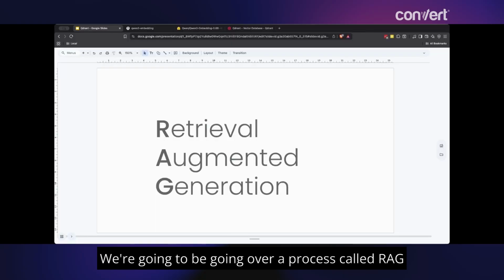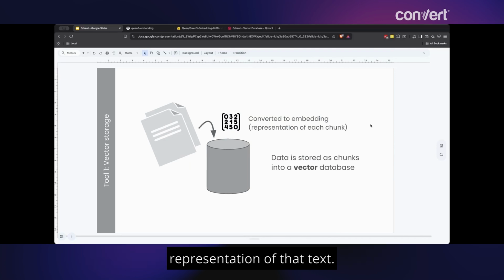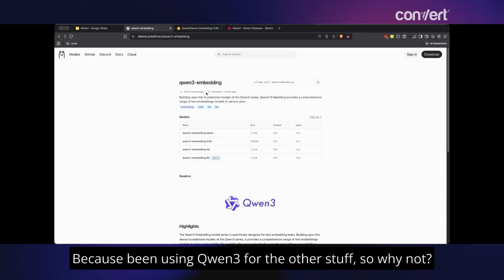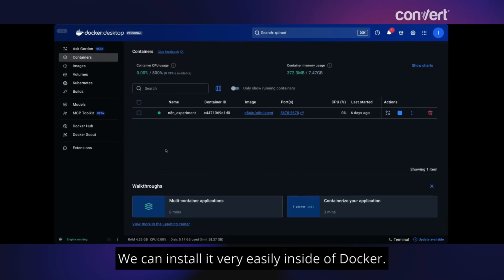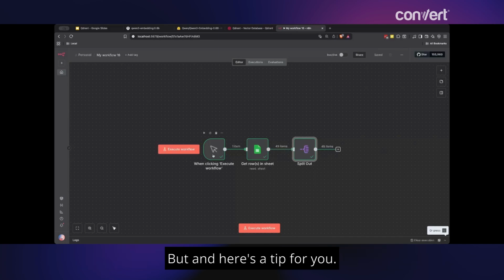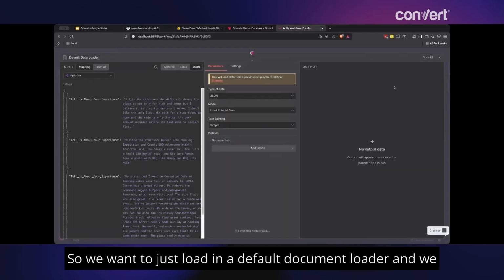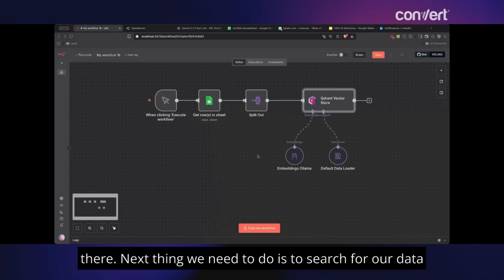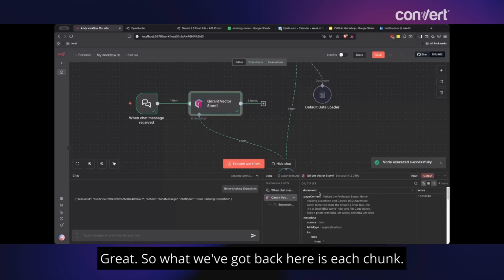Beginner-Friendly Retrieval-Augmented Generation | N8N and Qdrant Vector Store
How do you create effective workflows that deal with large volumes of user text data? Like, say you want an LLM to analyse large volumes of user feedback for insights as a workflow.

In this instance, what you need to learn is a process called Retrieval Augmented Generation (RAG).

To read about this, visit "N8N and Qdrant Vector Store: A Tutorial on RAG"